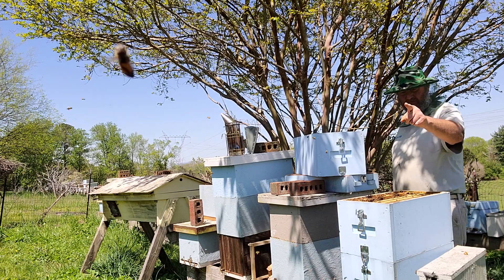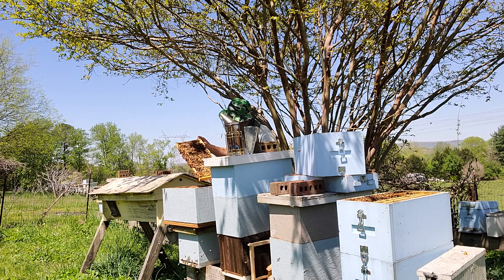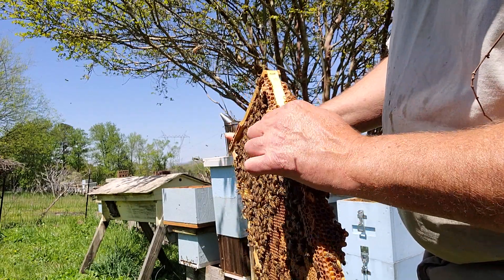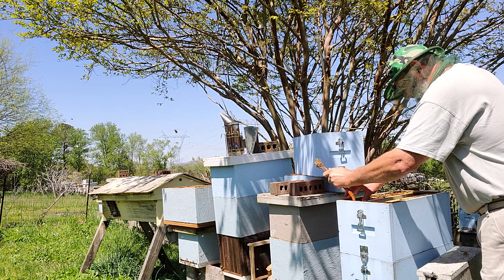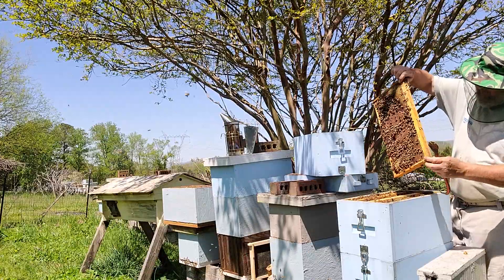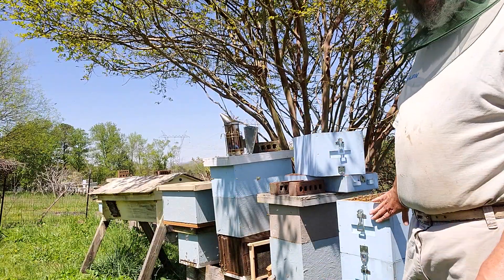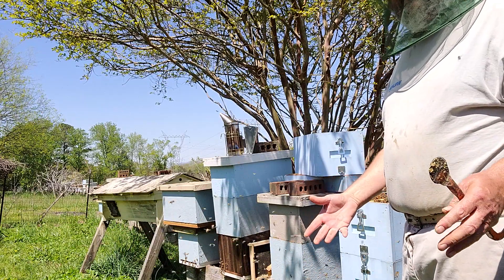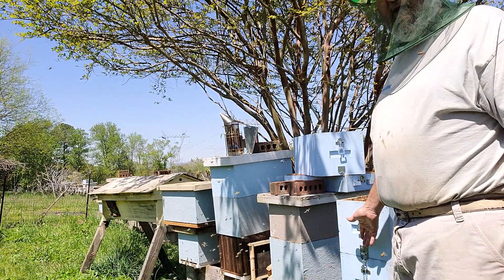How I split honey bees so they do not fly back.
How to slit a honey bee colonies so they do not fly back and cause the brood to chill.